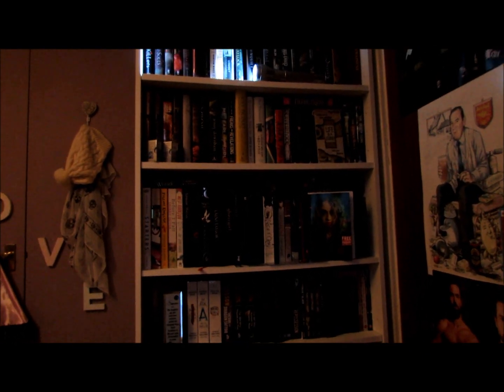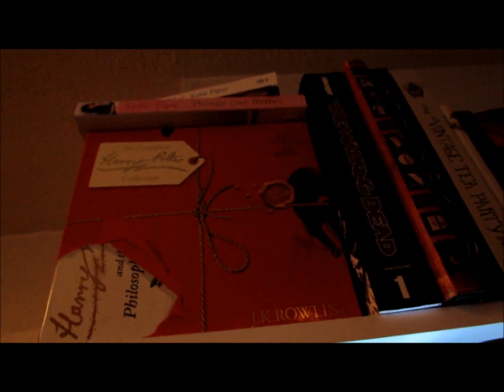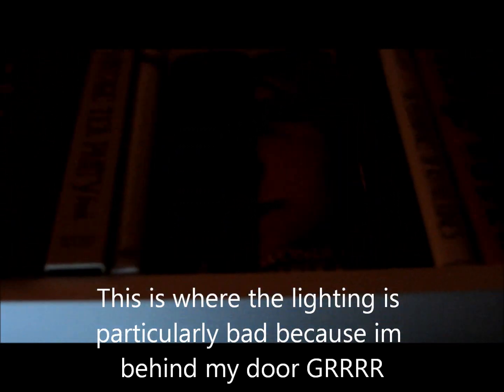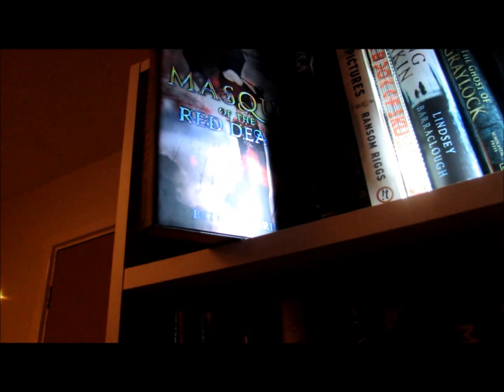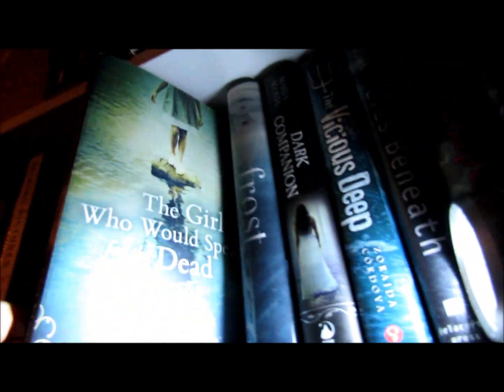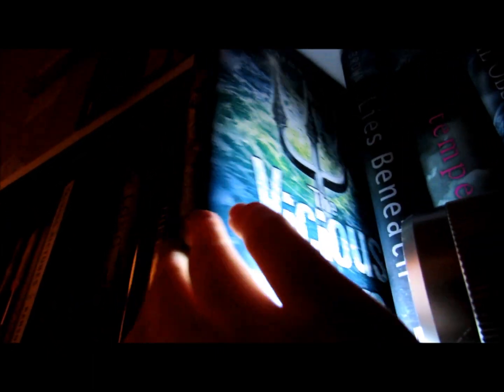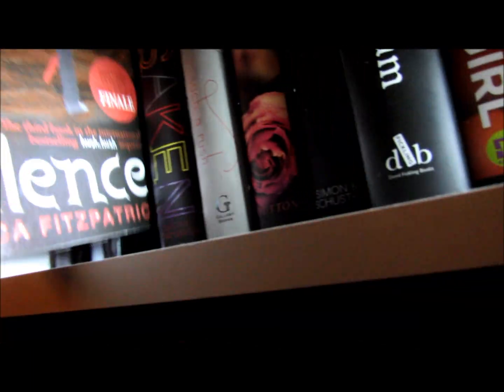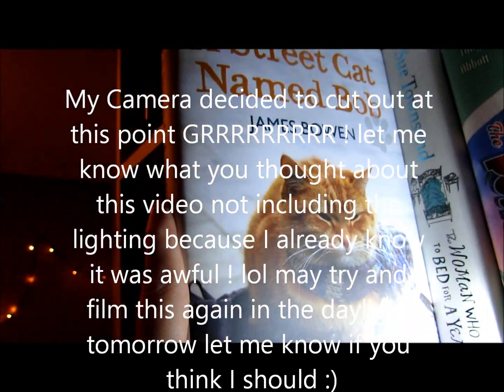New Camera / Bookshelf Tour (Part One)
Trying out my new camera (apologies again for the lighting!) I may film again in the daylight tomorrow but we'll see x